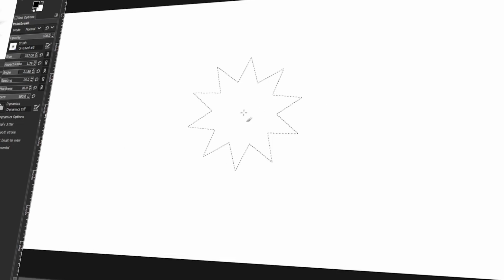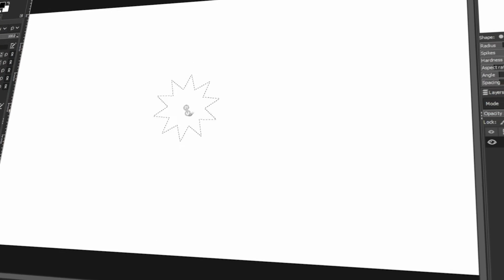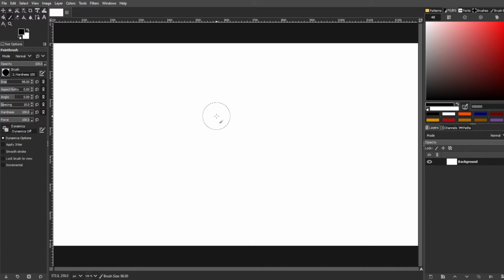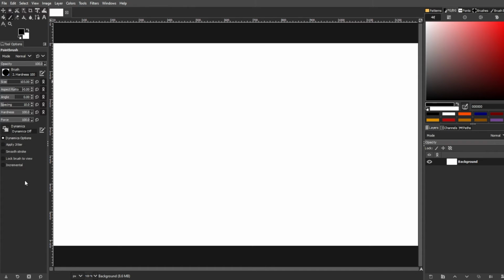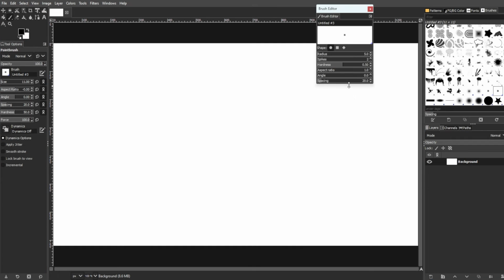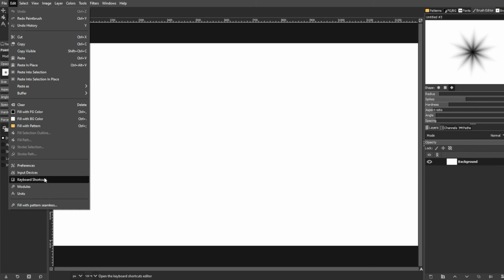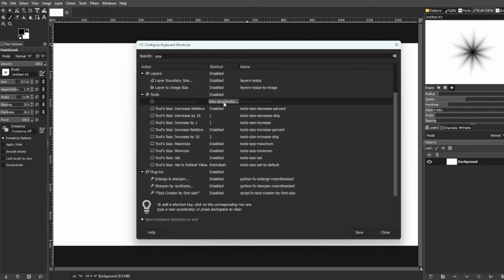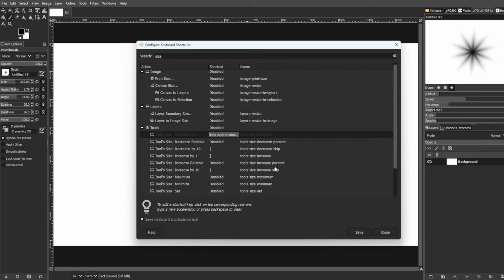How to Change the Brush Size in GIMP (Best Methods for Custom Sizing & Presets)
There may be times you want to change the size of your brush in Gimp. This tutorial walks you through changing the sizes and setting presets so you can get the size and settings you want easily every time.